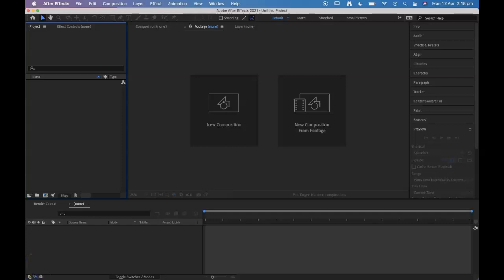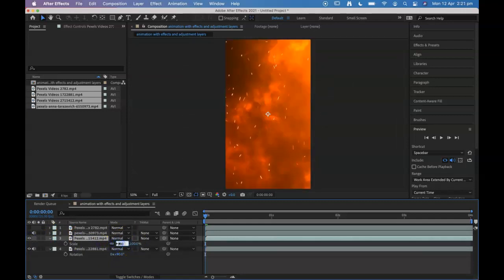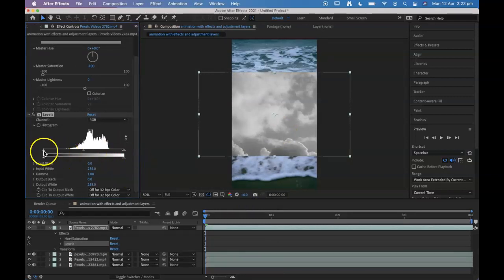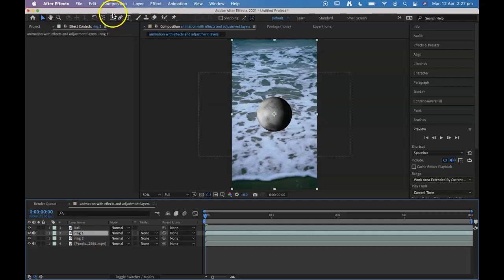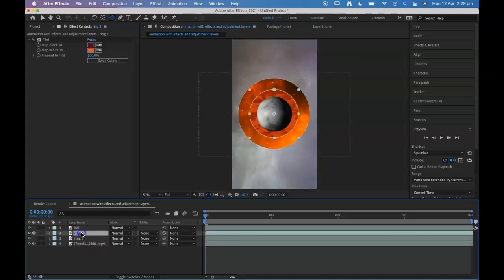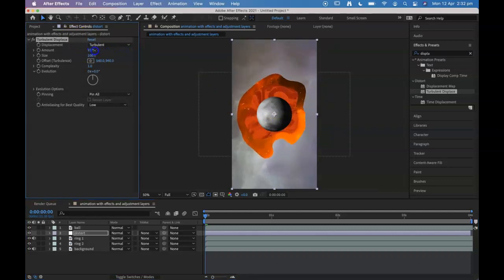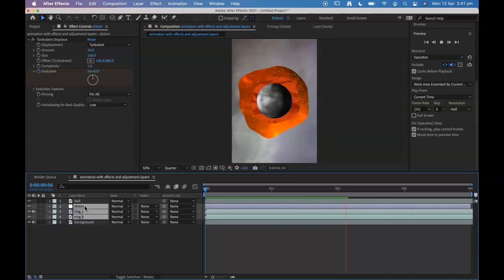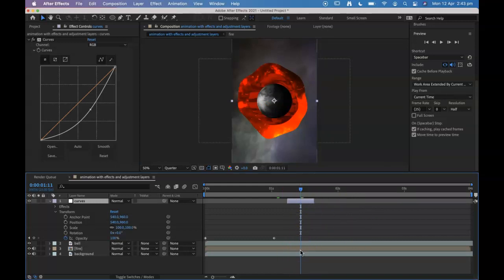Effects and adjustment layers